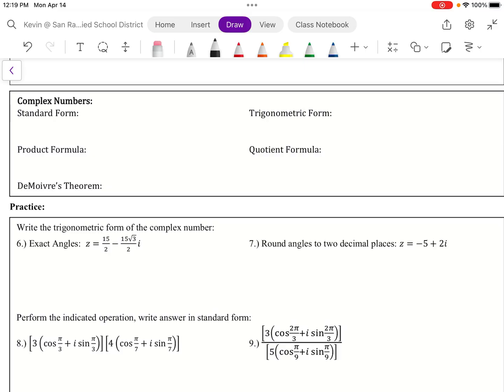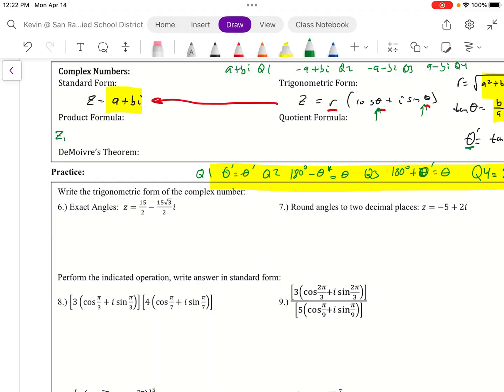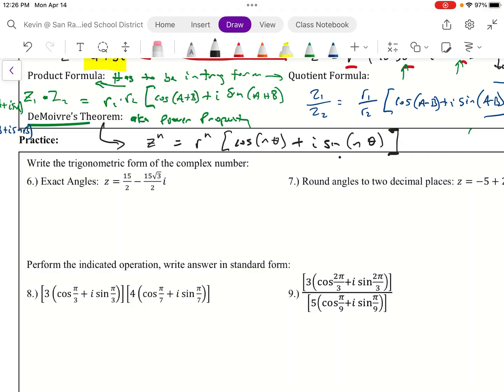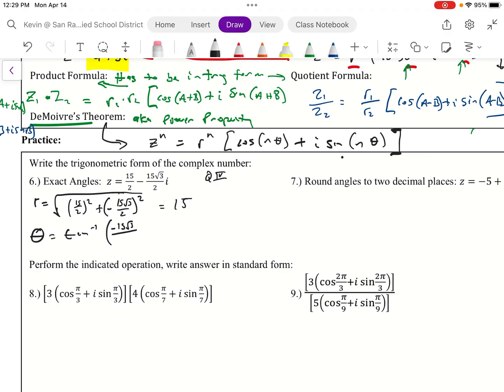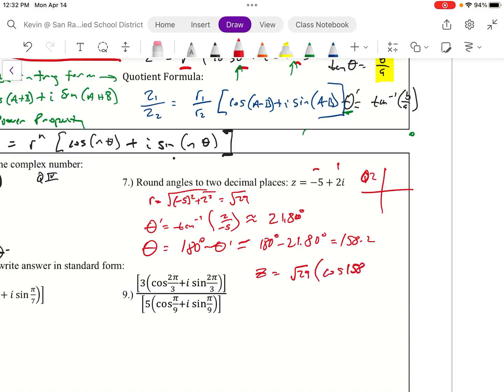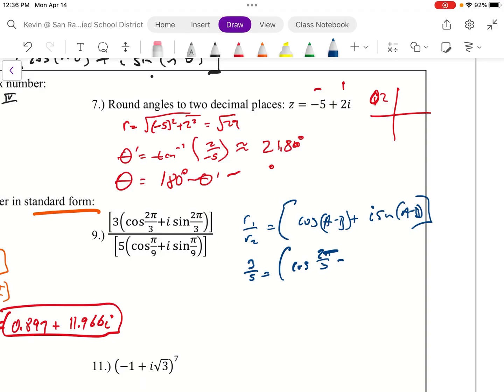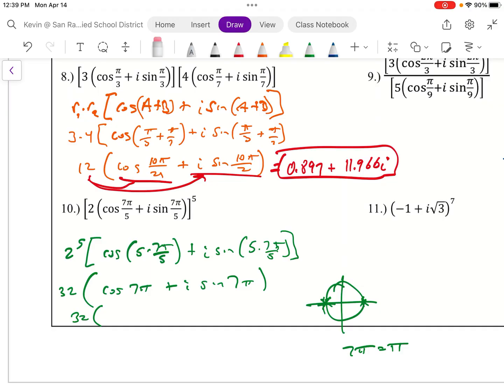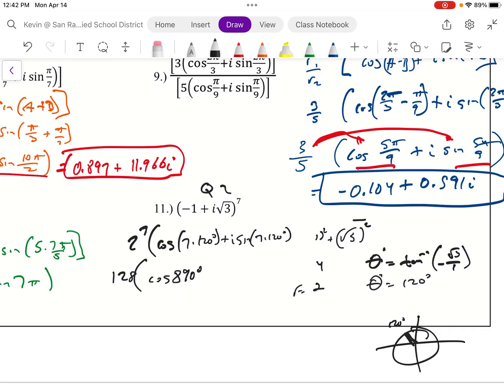Chapter 6 Review, Video 3